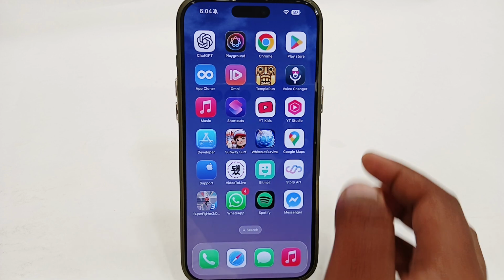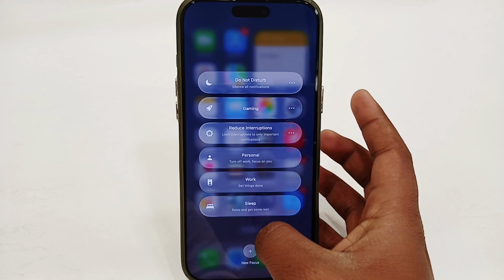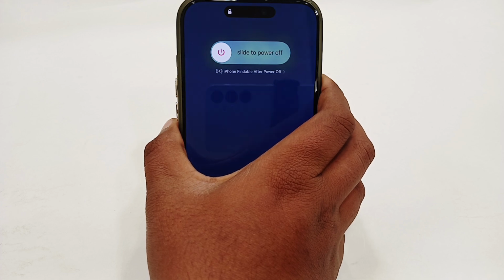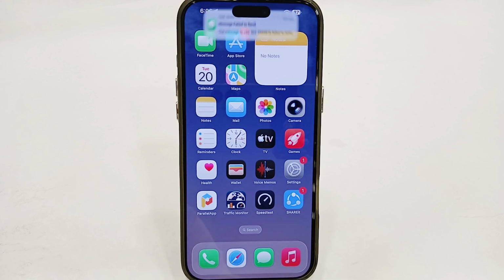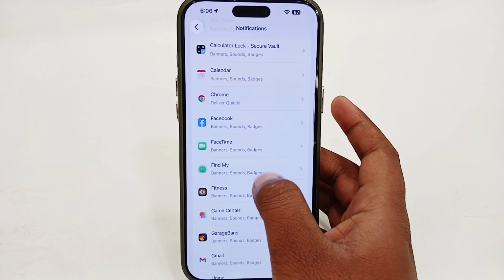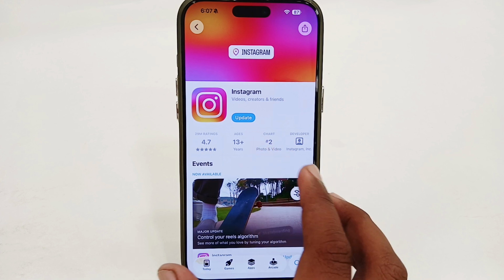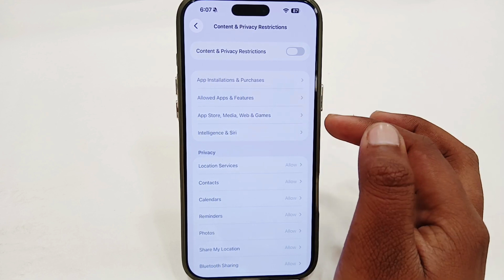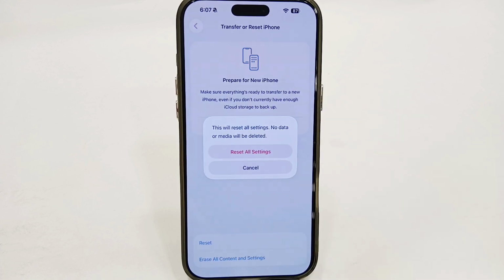How to Fix Notification Delay or Missing Alerts on iPhone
Are your notifications arriving late, or not appearing at all on iOS 26? Whether it’s a delayed WhatsApp message or missing email alerts, 2026 notification glitches are often tied to the new "Apple Intelligence" summaries, "Reduce Interruptions" Focus modes, or background indexing after an update. In this updated tutorial, I’ll show you how to audit your Scheduled Summary, fix the "Immediate Delivery" toggle, and reset your network handshake to ensure every alert hits your iPhone 17 or iPad instantly.

In this video, we cover:

The "Immediate Delivery" Fix: How to go to Settings -Notifications, select your app, and switch from "Scheduled Summary" back to Immediate Delivery for critical apps like Ring, Slack, or Messages.

Apple Intelligence "Summaries": Why the new 2026 AI summaries might be "bundling" your notifications and how to disable Summarize Notifications if you prefer the classic chronological list.

The "Reduce Interruptions" Focus: How to check if the new 2026 AI-powered Focus mode is silencing "low priority" alerts and how to whitelist specific people or apps.

Background App Refresh: Why disabling this saves battery but kills real-time notifications—and how to turn it back on in Settings - General.

The "Network Reset" Trick: Why a buggy 5G/6G connection can delay push notifications and how to perform a Reset Network Settings to clear the pipes.

"Offload" Corrupted Apps: If one specific app (like Instagram) isn't notifying you, I'll show you how to "Offload" and reinstall it to fix deep-seated software bugs without losing your data.